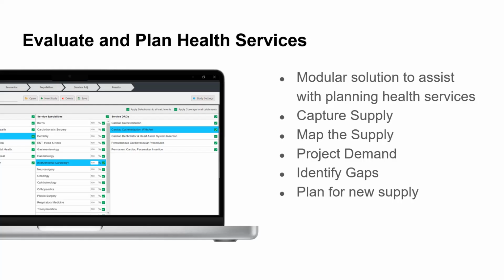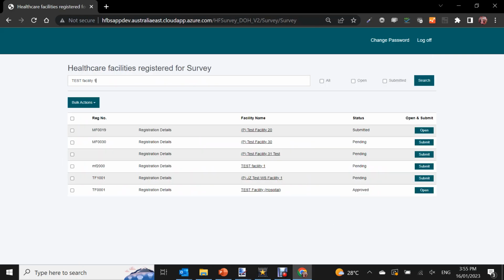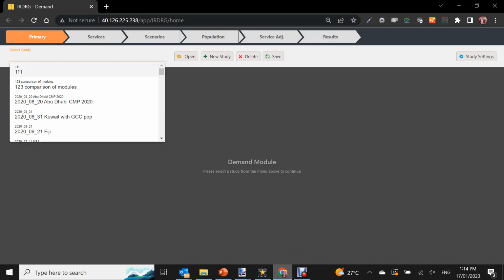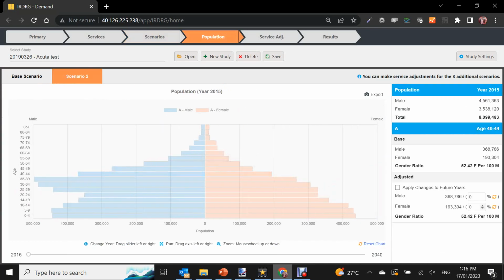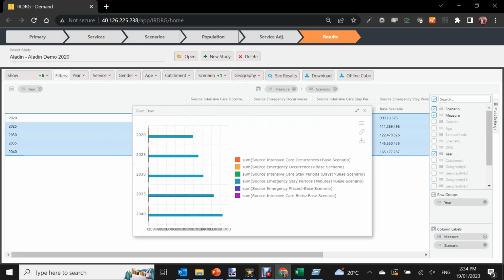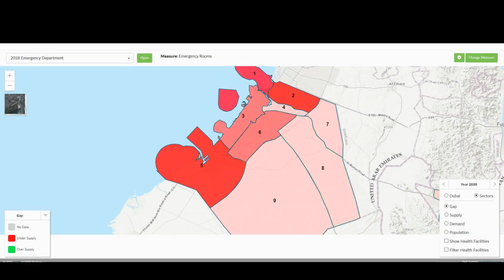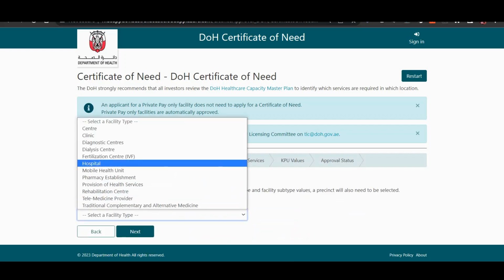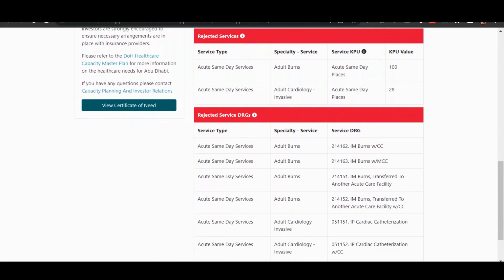Health Facility Briefing System - Service Planning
TAHPI has developed a range of advanced webbased tools for every aspect of health briefing,
planning, design, and management - the Health Facility Briefing System, or the HFBS. Several modules are dedicated to health service planning, to accurately and reliably plan
healthcare developments:
• Demand Module provides case-mix-based age and gender-specific projections for a comprehensive range of service types through to 2040
• Supply Capture for the detailed surveying of capacity by specialty and human resources in existing and planned assets
• Supply Planning Module for identifying gaps in the supply of healthcare care assets
• A mapping tool for displaying existing and proposed assets